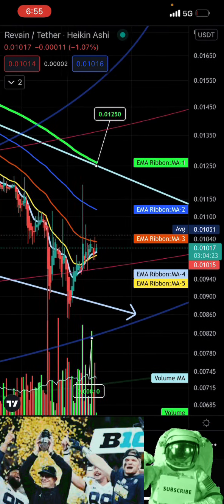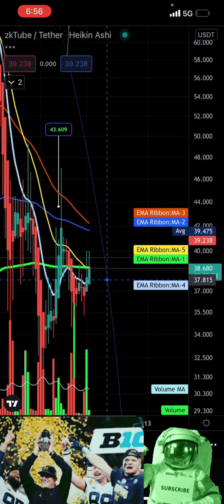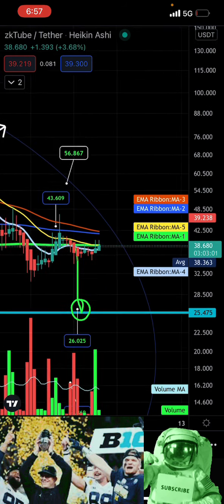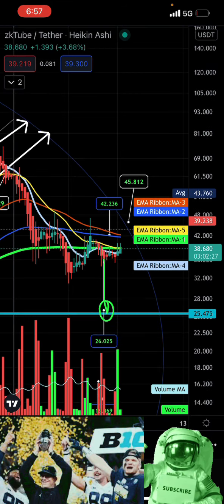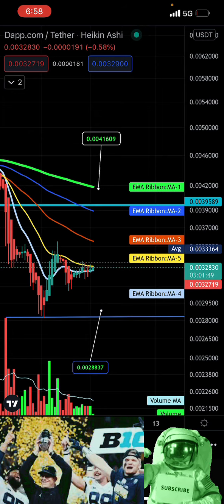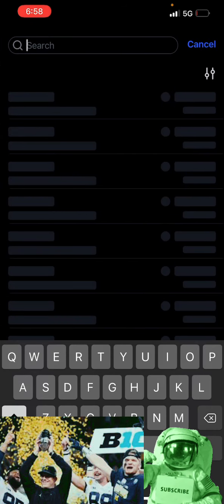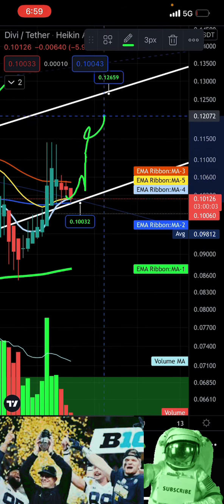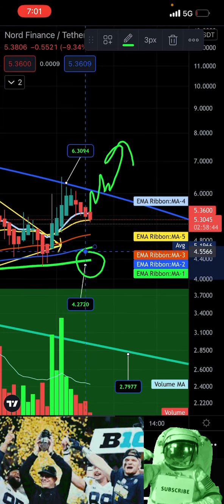EMERGENCY 🆘 ZK TUBE REVAIN DAPP DIVI NORD TRADING ALERTS PRICE FORECAST TECHNICAL ANALYSIS 🧐